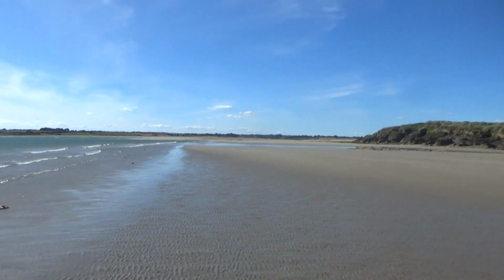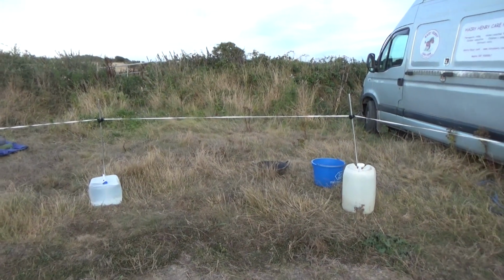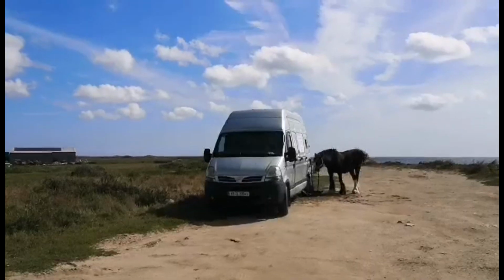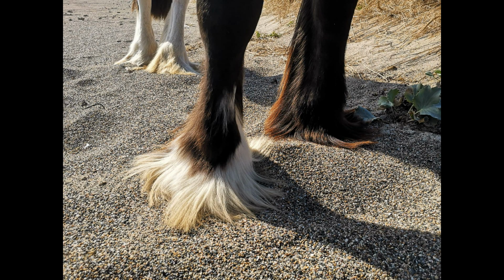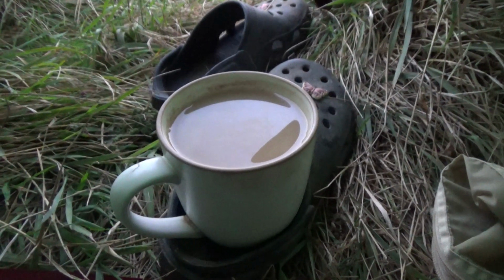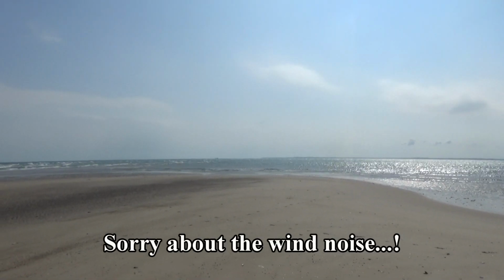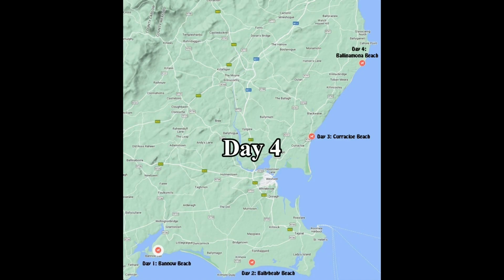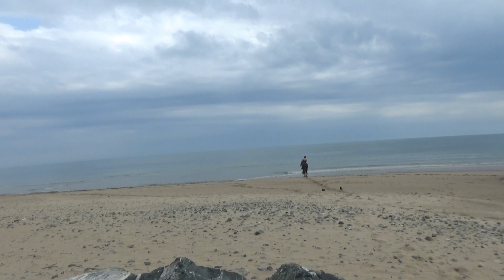Way Out East! - exploring the beaches of County Wexford on horseback.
This year, I took Flora and Turnip for our annual riding and camping holiday to County Wexford in the far South East of Ireland. We explored four wonderful sandy empty wide beaches around Bannow Bay, Kilmore Quay and Wexford town - and had the most fantastic time! Here are the highlights - and some tipps for any of you who are tempted to take their horse on a beach riding trip!

This is our other channel - Way Out West Workshop Stuff

here's our two online stores where you can see some of the craft things we make and sell..